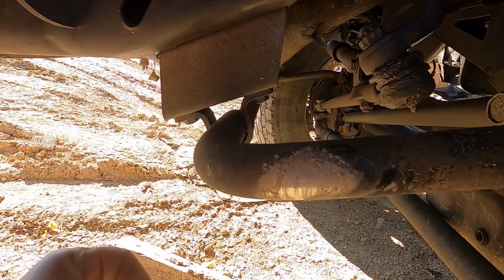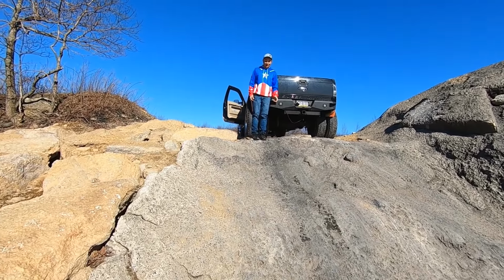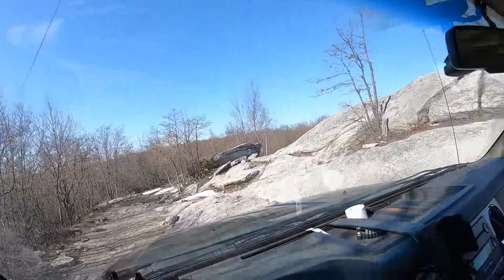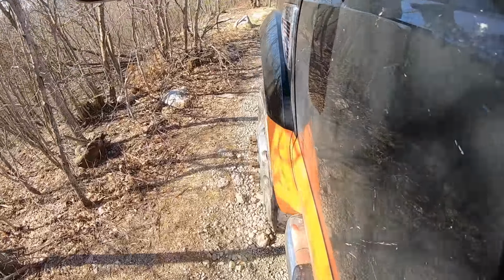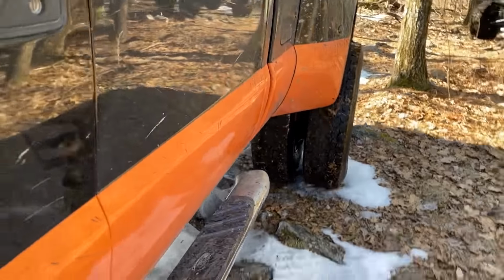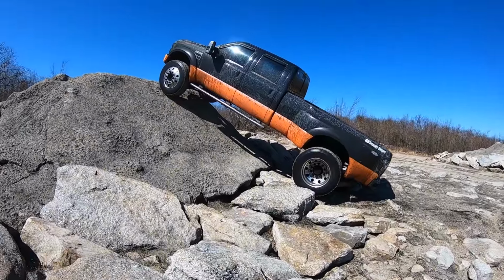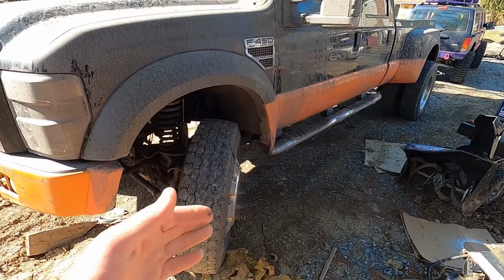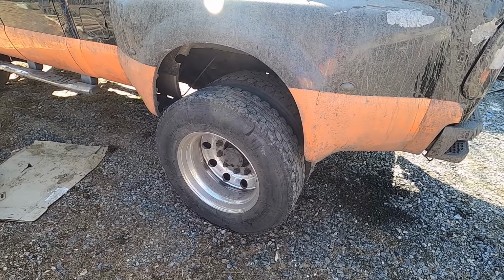MASSIVE F450 takes on Rock course and jeep trails at RAUSCH CREEK OFF ROAD park!